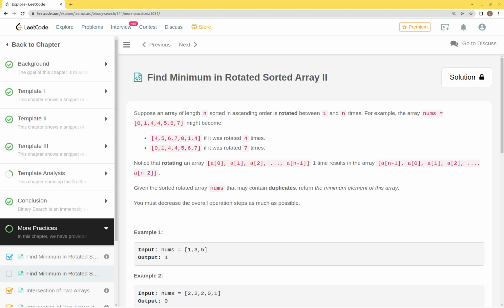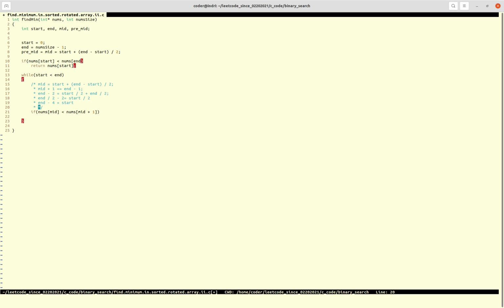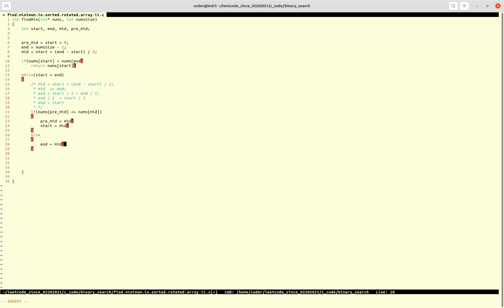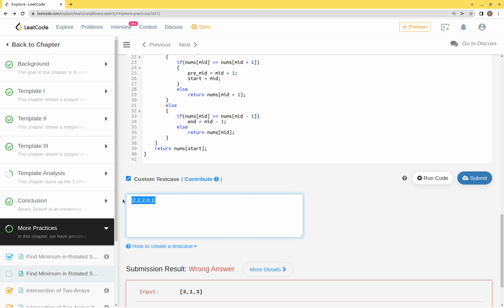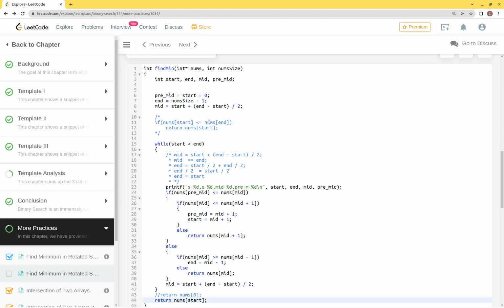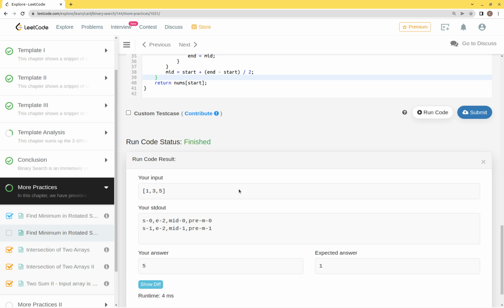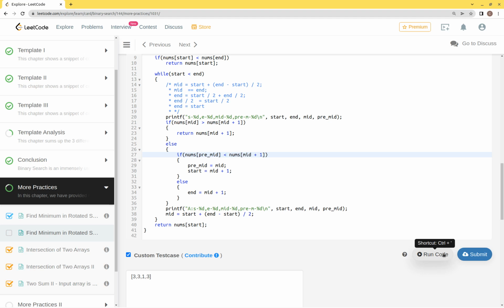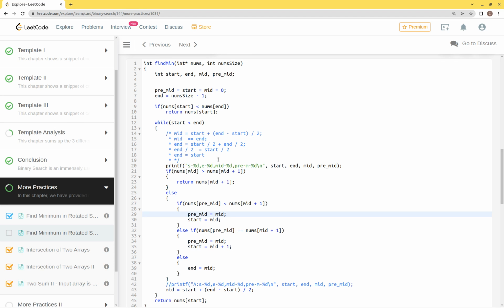Leetcode -- Oral.Mind: Find Minimum in Rotated Sorted Array II ---2022-02-02 -- Failed.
Basic binary search problem in iteration solution, applied Binary Search Template II, need search target's neighbor,  my logic can't handle all the side cases, failed to passed all test cases. Will keep working on this quiz.